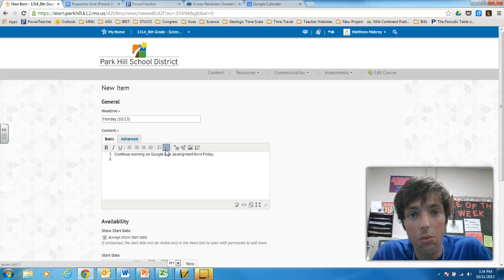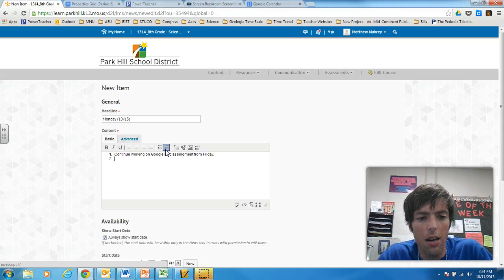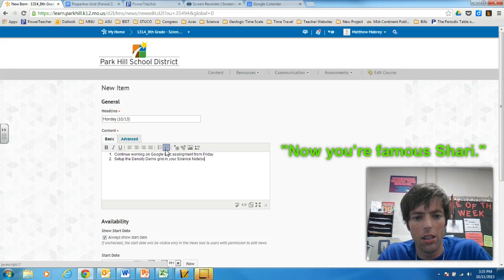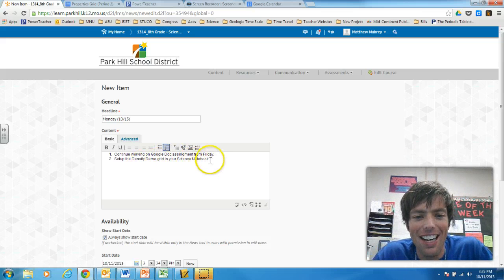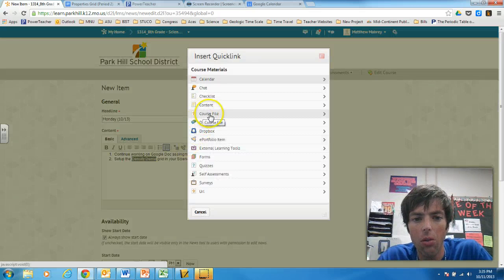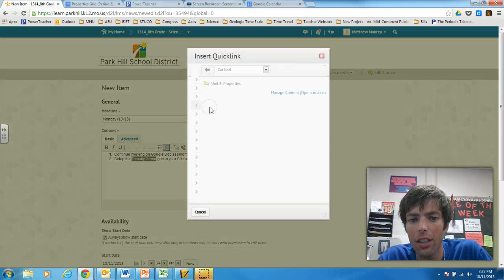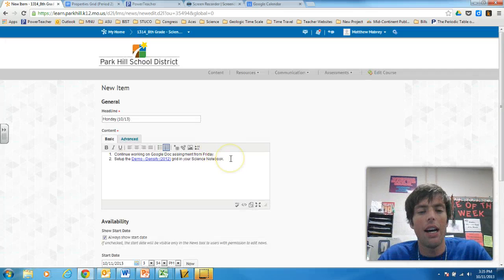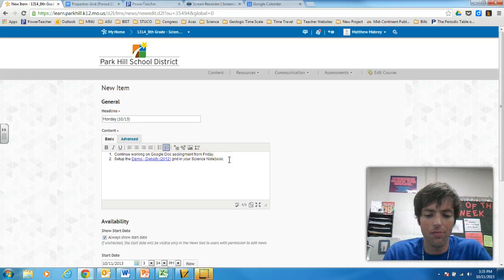D2L Tutorial 2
Using the news tool for easy access to content